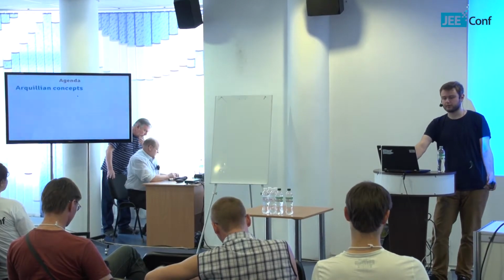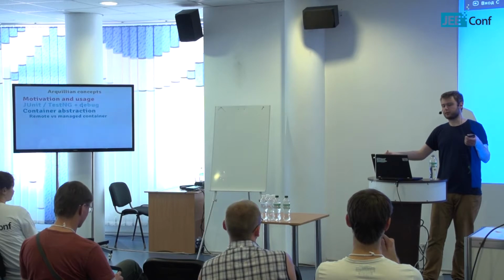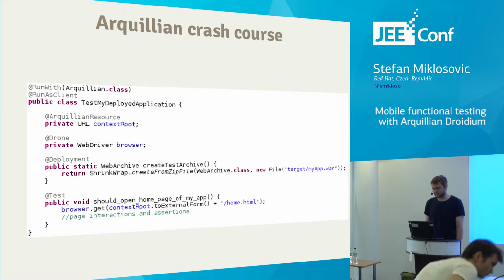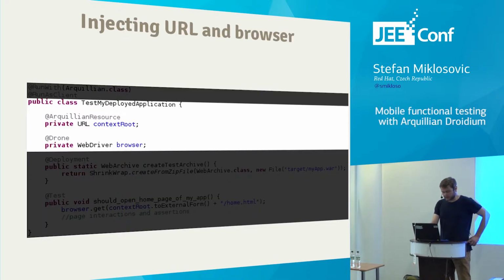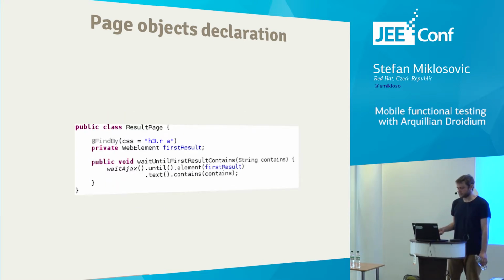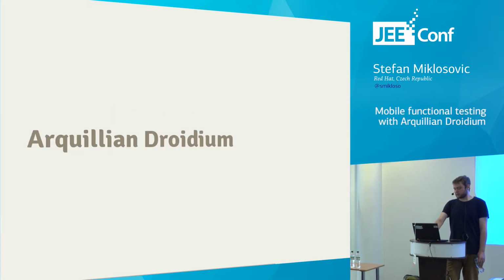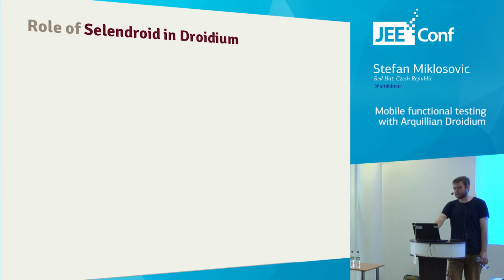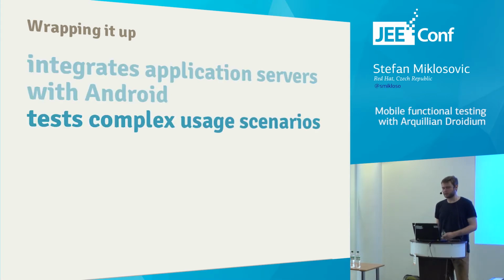Mobile functional testing with Arquillian Droidium (Stefan Miklosovic, Czech Republic)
How do you test your Android applications, both web and Android ones, in a functional way? Not yet? Big mistake! With the existence of Graphene and Droidium tooling from Arquillian universe, you are able to test them very conveniently. First part of the talk will give you brief introduction to Arquillian Graphene while in the second part, you will get know Arquillian Droidium. Droidium is new tool from Arquillian platform which enables you to use Graphene Selenium-like API for web and native Android applications. We will show you its main features, how to use it and how to write tests in a Graphene way and how to use Java EE application containers in connection with Android devices in one test run which interacts together.